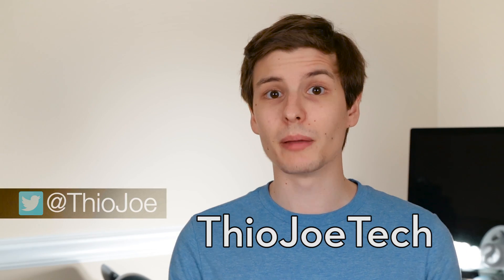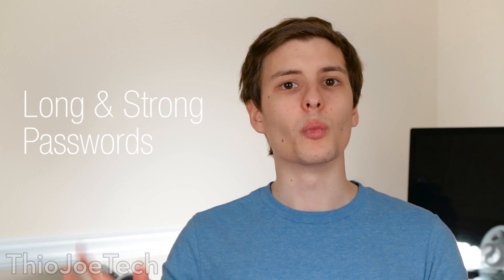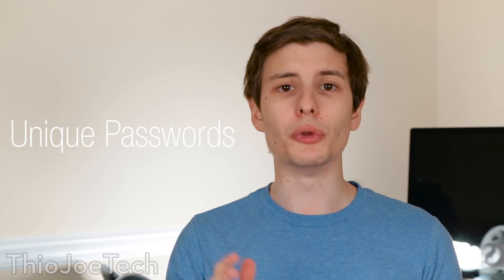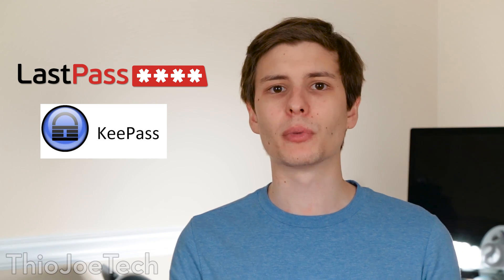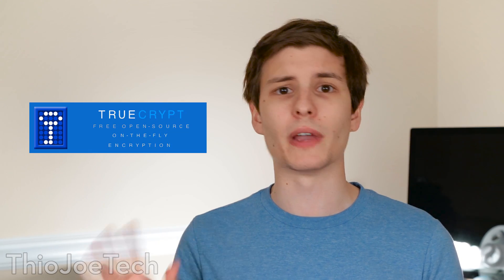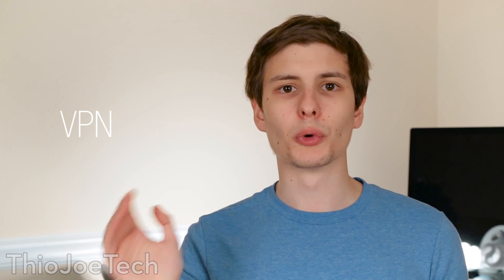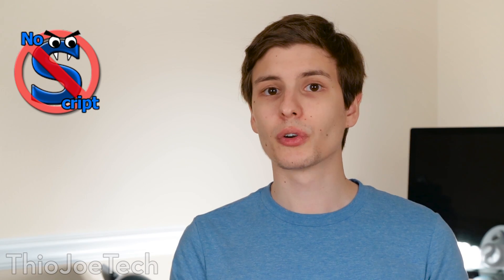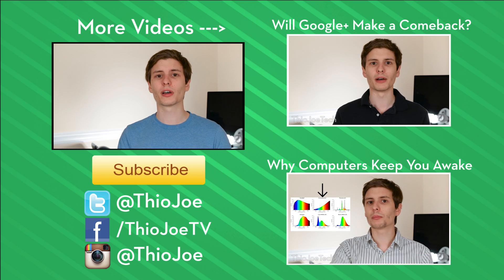Best Ways to Improve your Computer Security Online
Here are some tips and best practices for improving your computer's security both online and offline. How to make sure your accounts are safe even if someone hacks into the website's databse.